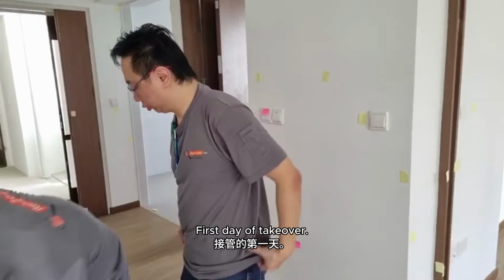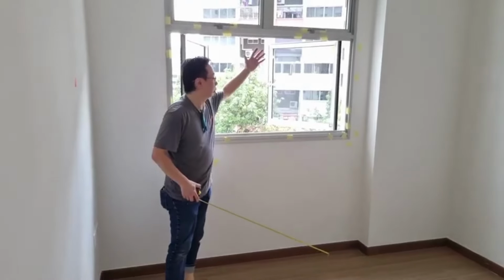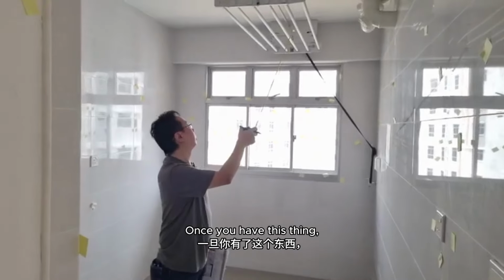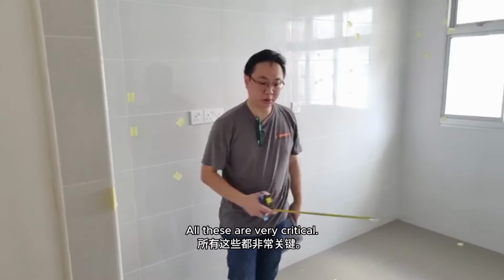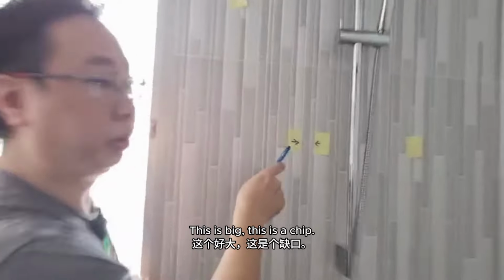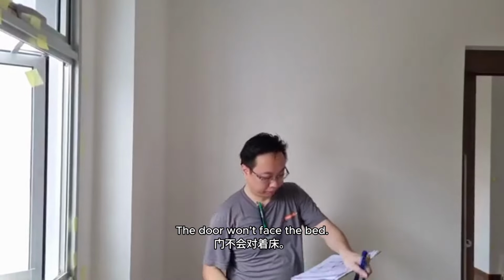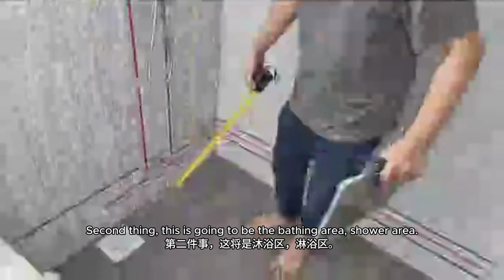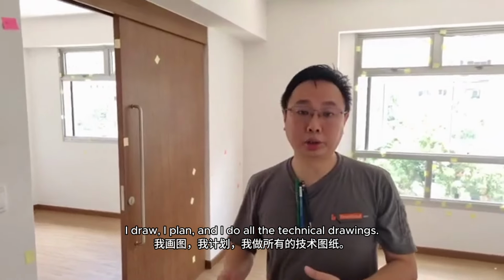Renovation LIVE On Site | New BTO Vinyl levelling FAIL!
Live sharing on site. New BTO takeover first day. Lots of defects as usual. We can talk about aircon piping and design limitations.

If you like what you see and wish to engage us Reno Scout as your renovation contractor or interior designer, kindly send in your enquiry to Reno Scout via WhatsApp for our Sales Event!

现场分享。新 BTO 接管第一天。像往常一样有很多缺陷。我们可以讨论空调管道和设计限制。

如果您喜欢您所看到的并希望聘请我们 Reno Scout 作为您的装修承包商或室内设计师，请通过 WhatsApp 咨询我们 Reno Scout 有关的销售活动。